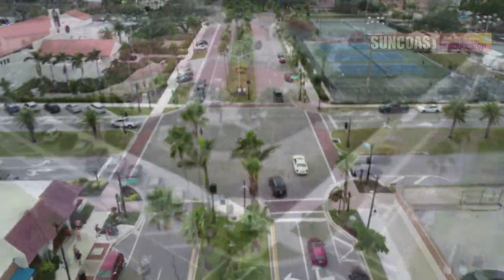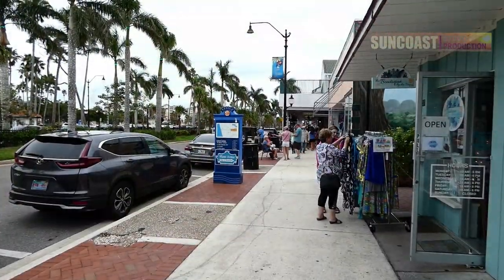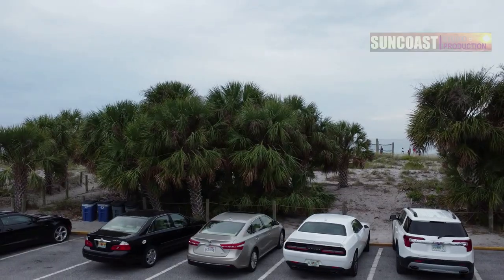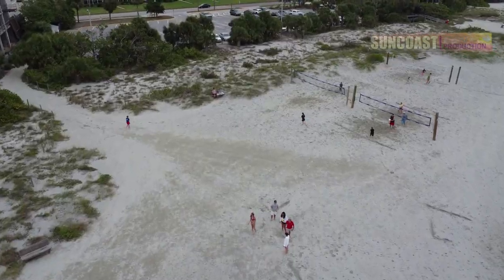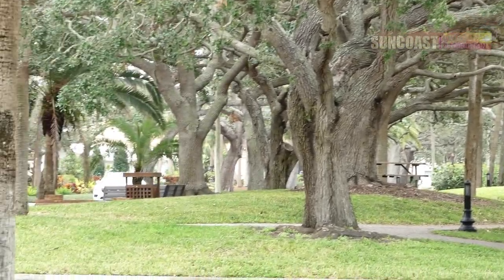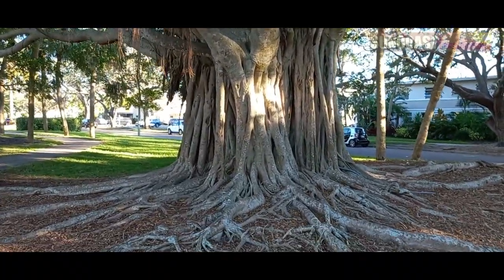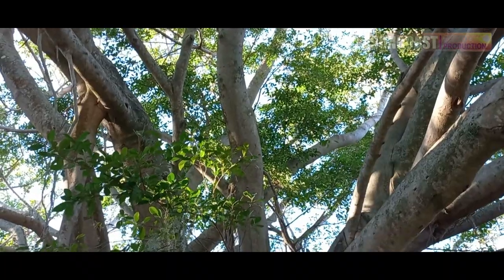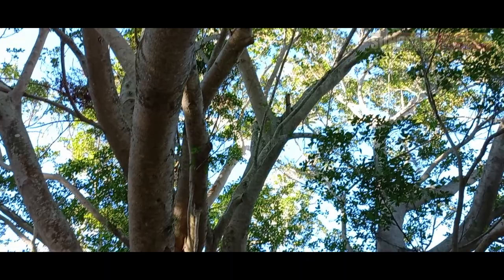VENICE, FLORIDA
This video contains drone and on the ground video of Venice, Florida and Venice Beach and Tree Park with it's majestic banyan trees.

Venice is located in Sarasota County, Florida.